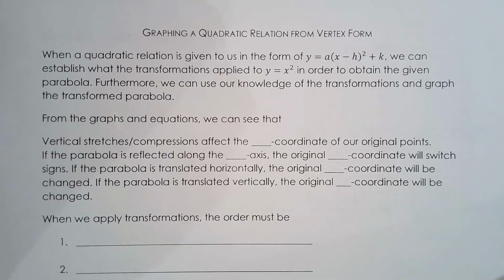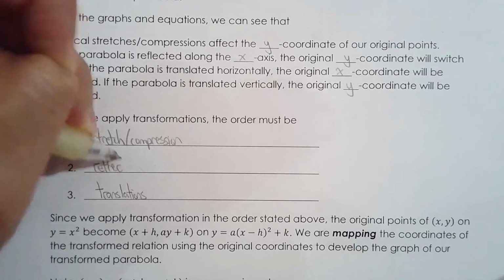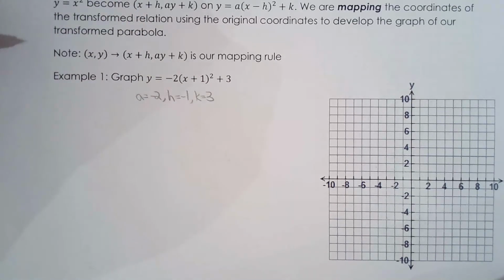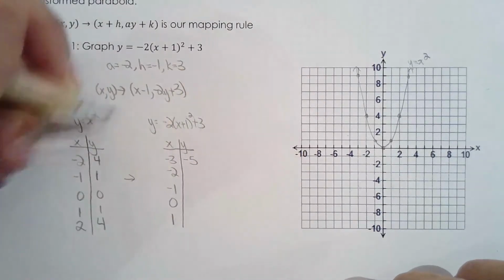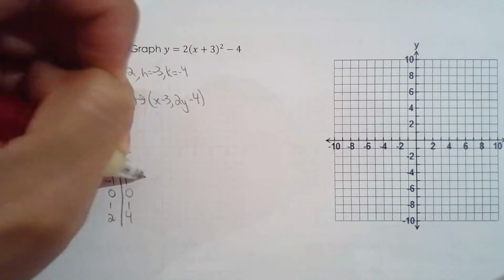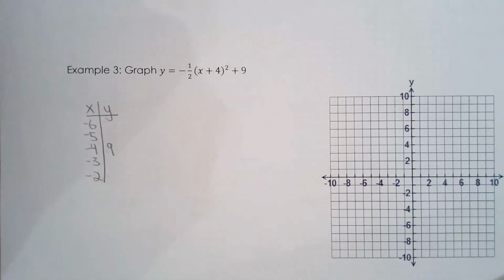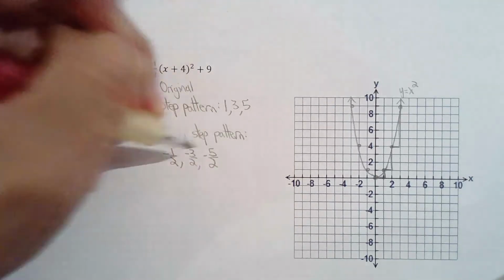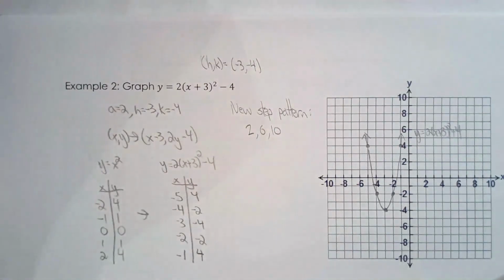MPM2D 4.4a Graphing from Vertex Form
This lesson covers:
Graphing from vertex form using 3 different methods
Understanding how the mapping rule was derived
Understanding why a vertical stretch must be applied prior to a vertical stretch if the equation is given in vertex form
Understanding what the original step pattern is and how to find the new step pattern
Using symmetry to help plot points